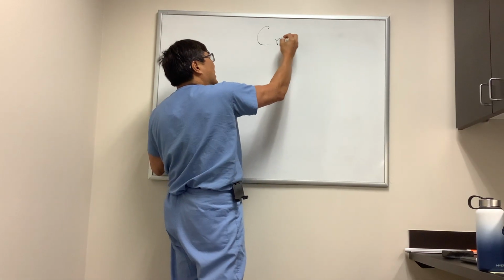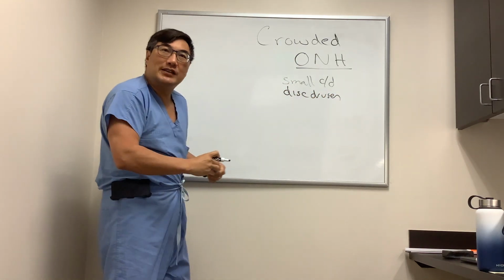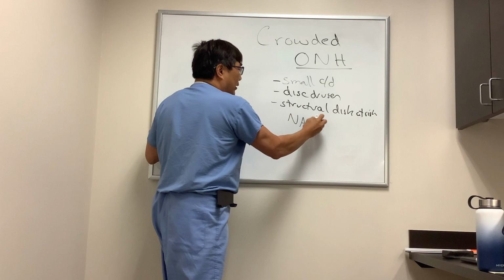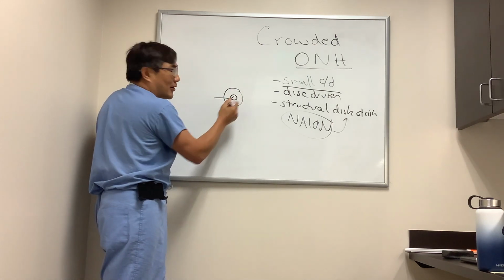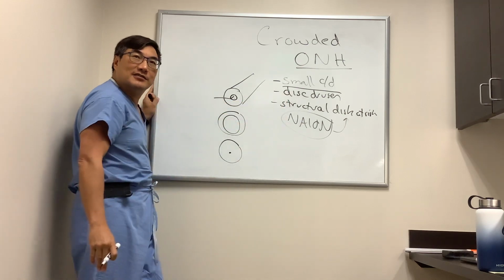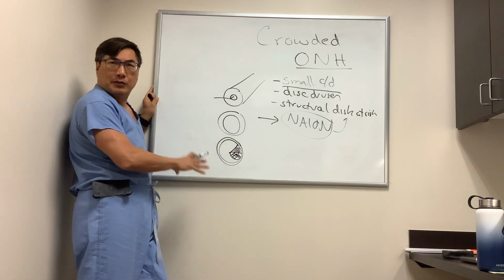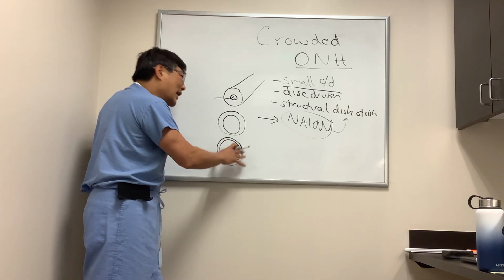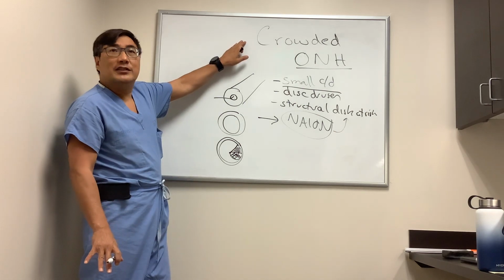Crowded Optic Nerve Head